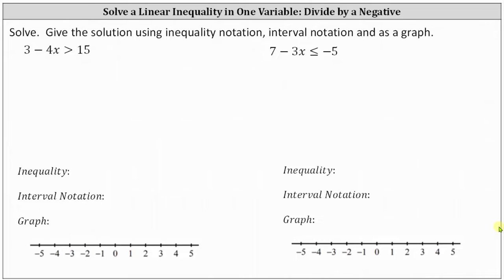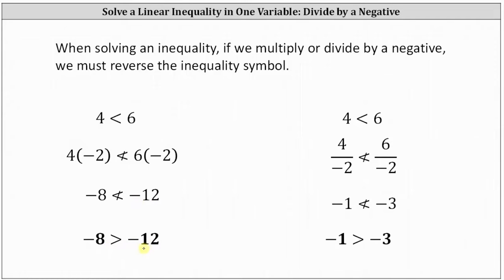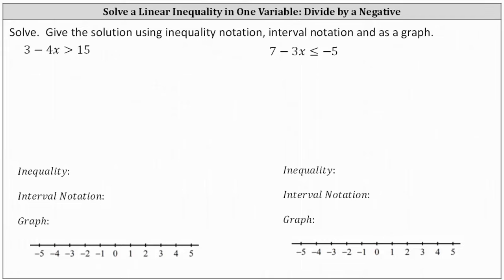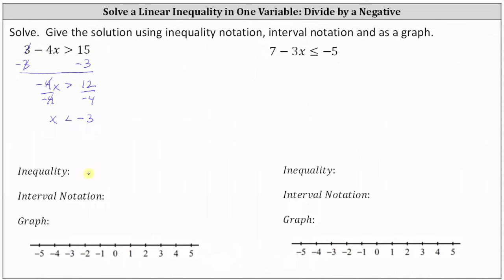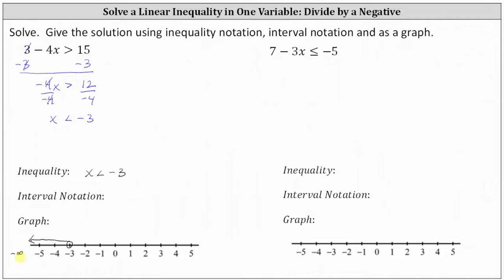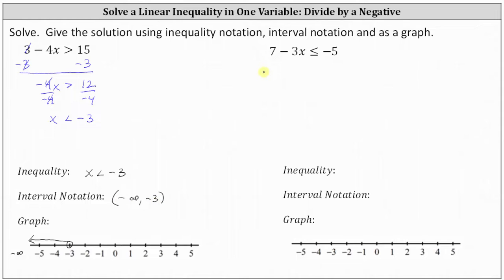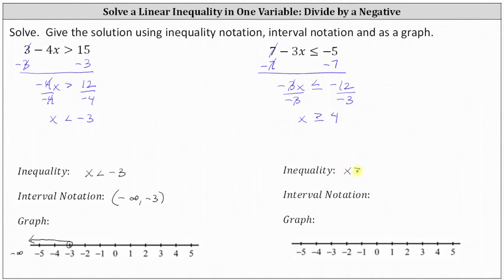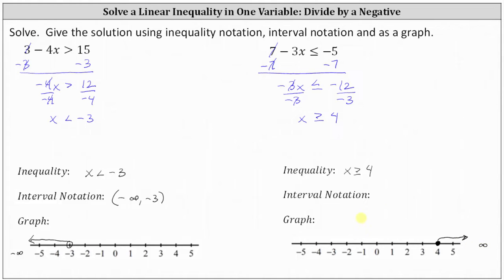Solving Linear Inequalities in One Variable: Interval Notation and Graph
This video explains how to solve linear inequalities in one variable.